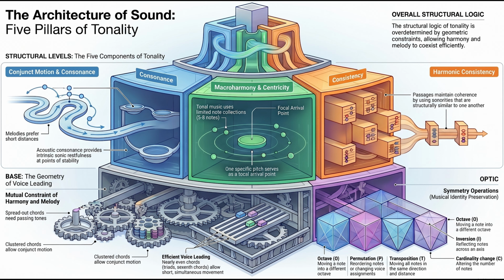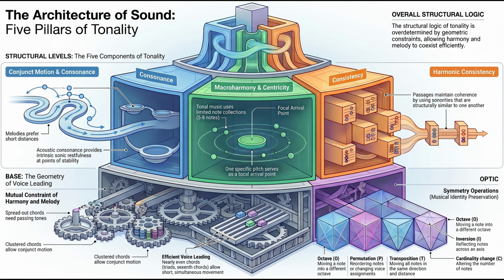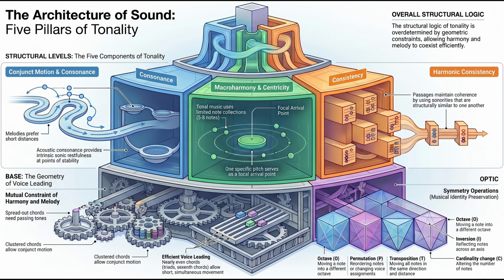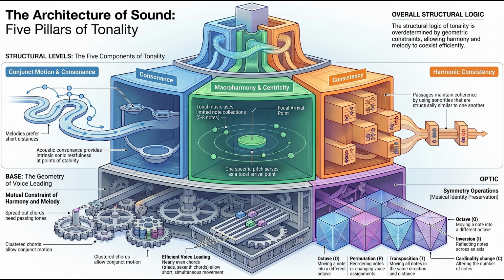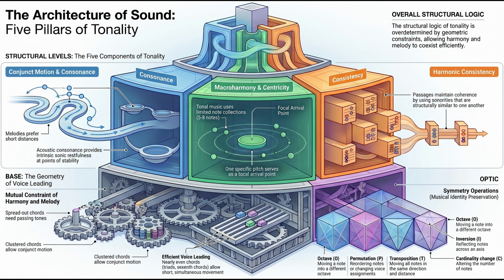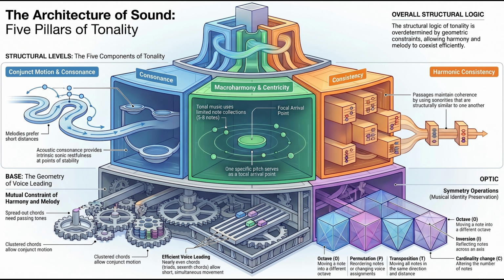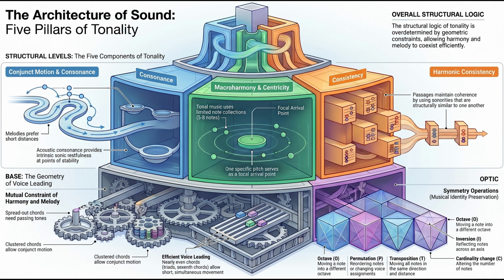Unlocking The Geometry of Music: Visualizing Harmony, Counterpoint, and The Five Pillars of Tonality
You can use all the music that is shared, in many places such as lectures, business presentations, the use of inter-video music on platforms like YouTube, short films, feature films, and educational games as royalty-free (“no copyright”, “free copyright”). To do that, all you have to do is writing the link of the music which you use and the channel name, in the description section of the place you shared.

I underline that the music in this channel cannot cure a health problem and please do not replace the advice of a doctor or healthcare provider. Moreover, never listen to my music while driving or operating any machine. In situations where your body is relaxed and loose, you can dive into my music list with peace of mind.

I hope you enjoy your time on the channel and meet new music. Your comments and requests are very important to me. Best wishes...

“Philinfoyst”